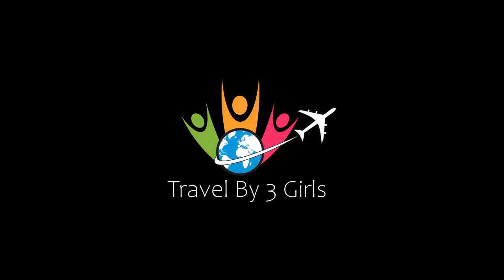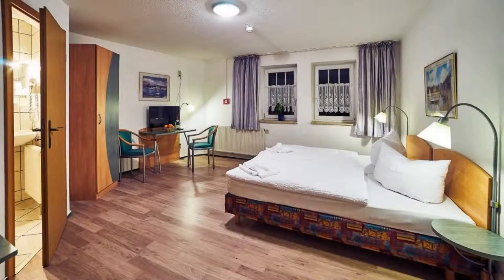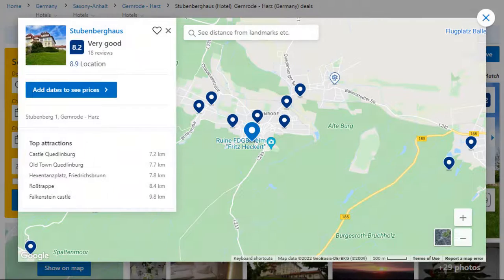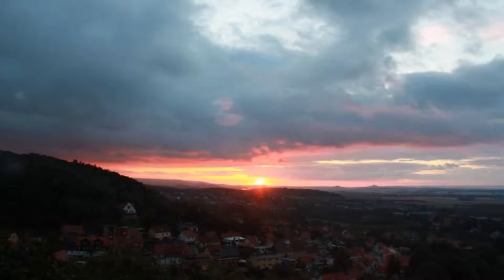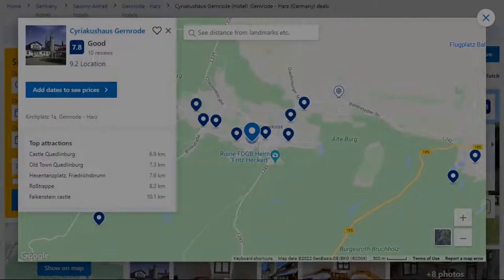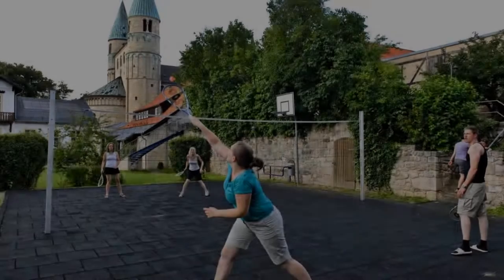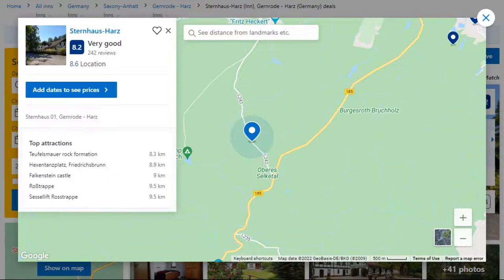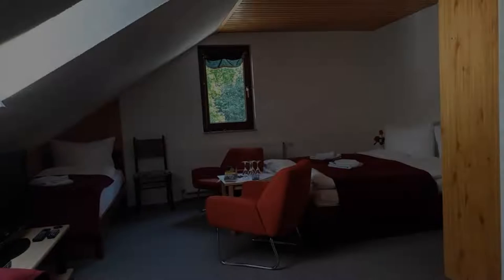Top 5 Recommended Hotels In Gernrode - Harz | Best Hotels In Gernrode - Harz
Queries Solved:
1) Top 5 Recommended Hotels In Gernrode - Harz
2) Top 5 Hotels In Gernrode - Harz
3) Top Five Hotels In Gernrode - Harz
4) Top 5 Romantic Hotels In Gernrode - Harz
5) 5 Best Hotels For Couples In Gernrode - Harz
6) Hotels In Gernrode - Harz
7) Best Hotels In Gernrode - Harz

Track Title: Reasons To Hope
Artist: Reed Mathis